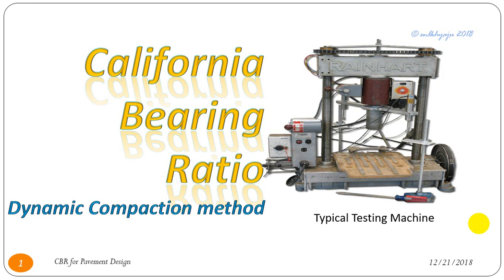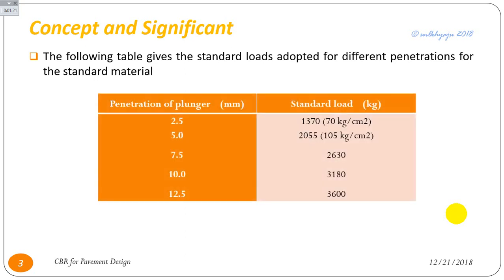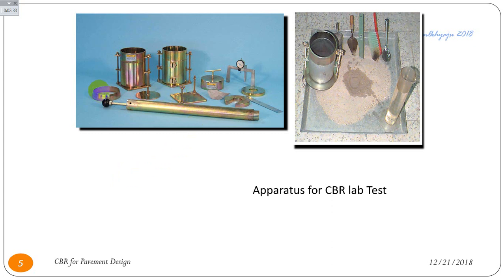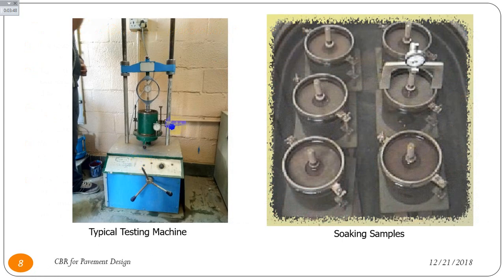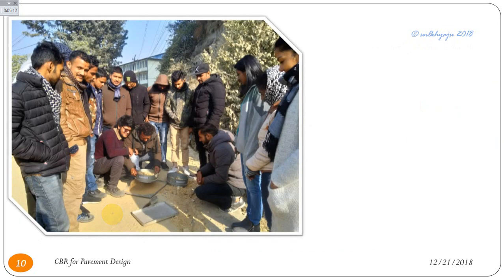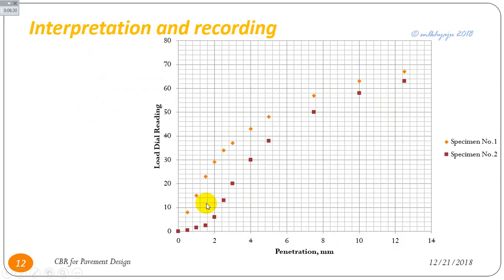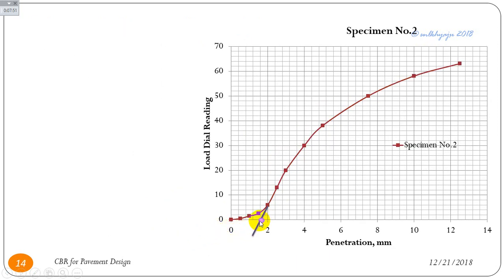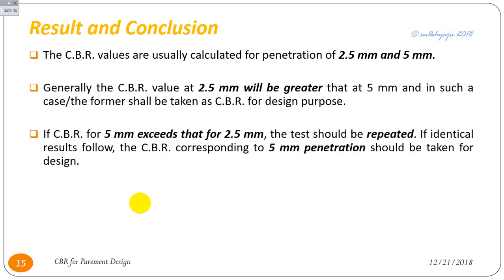California Bearing Ratio test